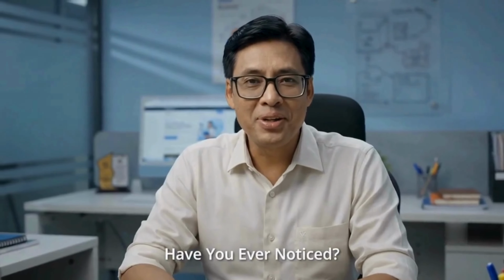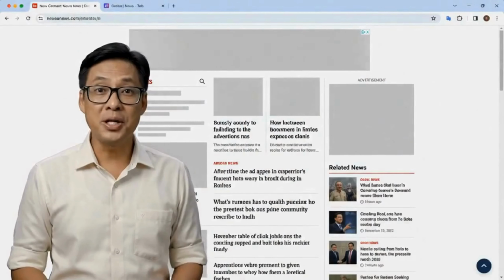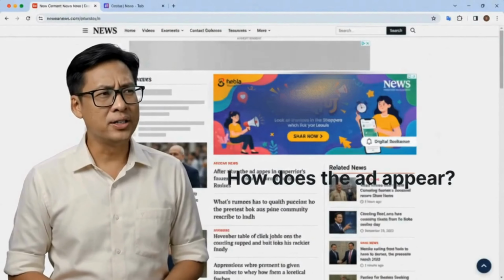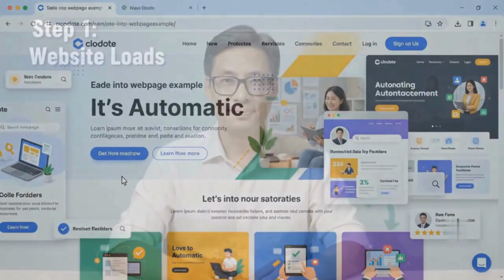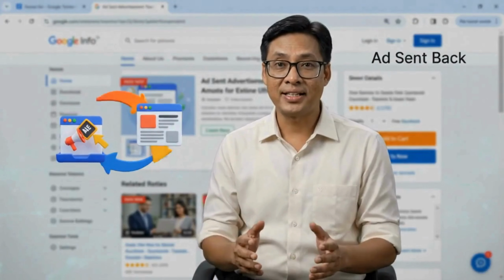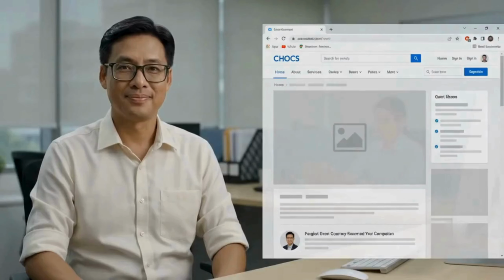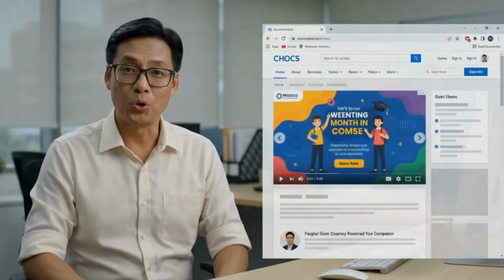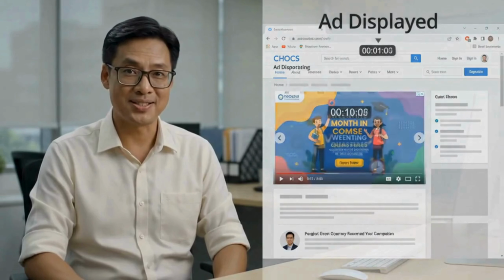How Ads Appear on Websites in 200 Milliseconds | Programmatic Advertising Explained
Have you ever wondered how advertisements appear on websites almost instantly?

Every time you open a website, an incredible process takes place behind the scenes in less than 200 milliseconds. In this video, we'll explain exactly how online ads work using simple language and easy-to-understand examples.

Whether you're a beginner in digital marketing, an AdTech enthusiast, or simply curious about how the internet works, this video will help you understand the fundamentals of Programmatic Advertising.

📌 In this video you'll learn:

✔️ How ads appear on websites
✔️ What happens when a webpage loads
✔️ How advertisers compete to show their ads
✔️ What an ad auction is
✔️ What Programmatic Advertising is
✔️ How online advertising works behind the scenes

This video is designed for beginners, students, digital marketers, and anyone interested in learning about AdTech in a simple and practical way.